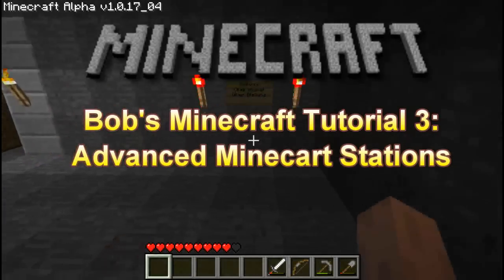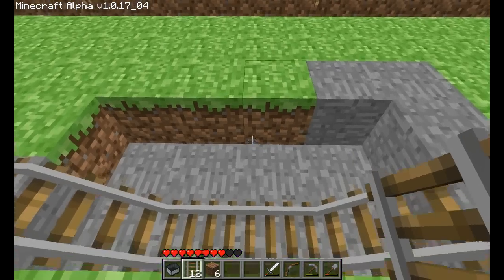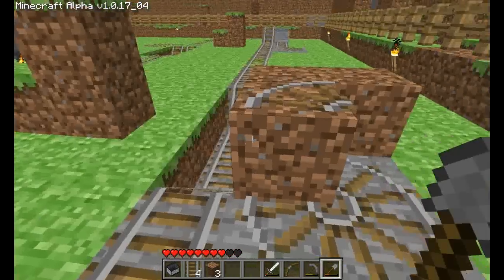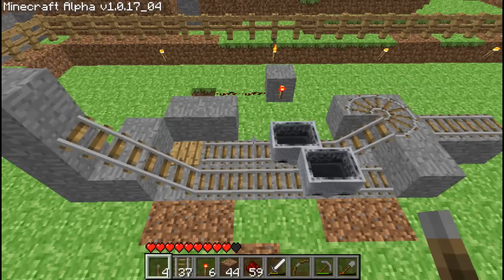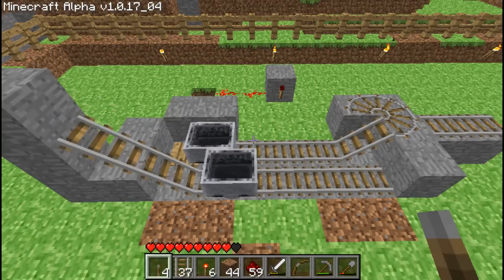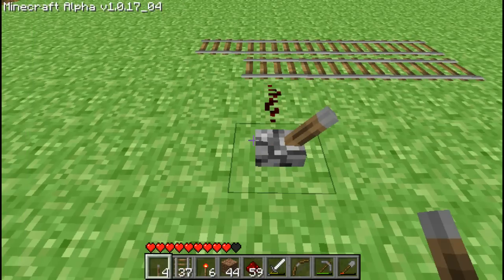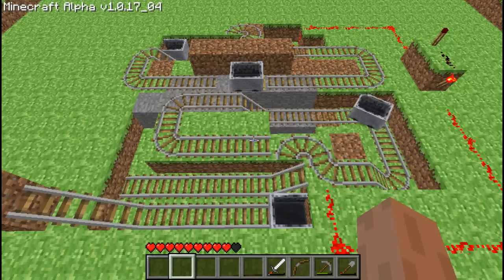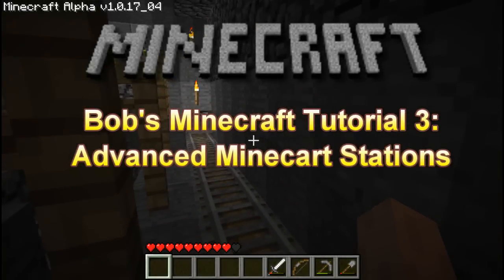Bob's Minecart Tutorial 3: Advanced Minecart Stations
This tutorial expands on my second tutorial which showed you how to make an automatic cart delivery system.

In this tutorial we'll review boosters and redstone and add a cart-ready indicator light, an empty cart detector, and a cart pauser to our station.

All of the techniques presented here were first presented in the Minecraft Transit Authority thread on the Minecraft Forums at:
Thanks to Trism for the pause technique.

If you'd like to download my world and see the subway shown at the end here's a zip containing the world and instructions on how to play it:

If you hop on the subway near to where I saved you'll take a 1,369 track long journey to the nearest beach.  Almost 3km/6 minutes round trip.  You can watch that trip here (before I installed the subway):